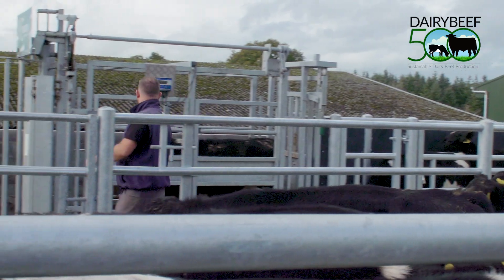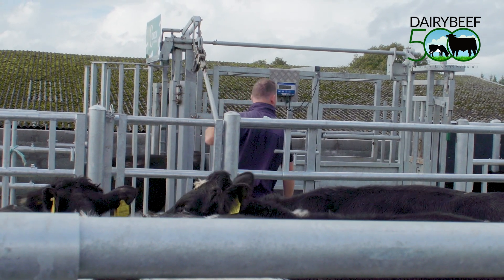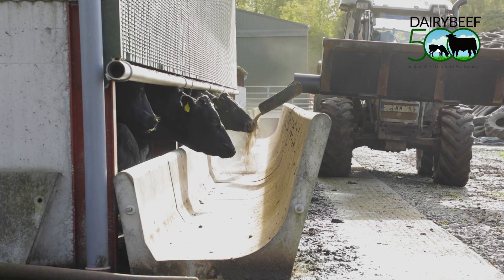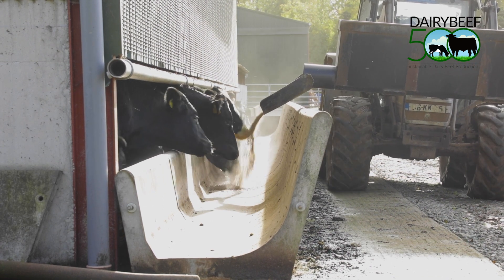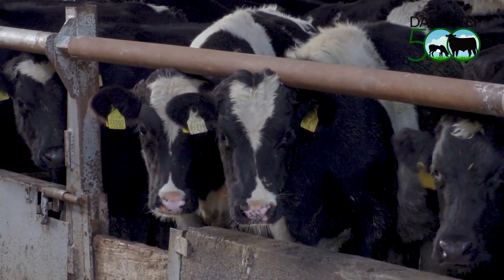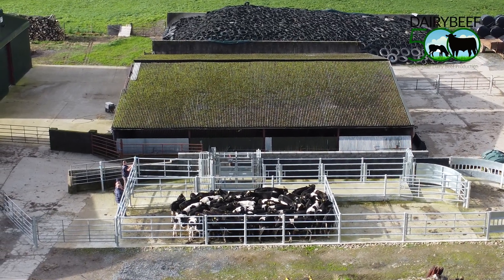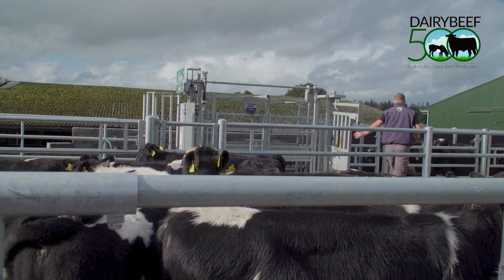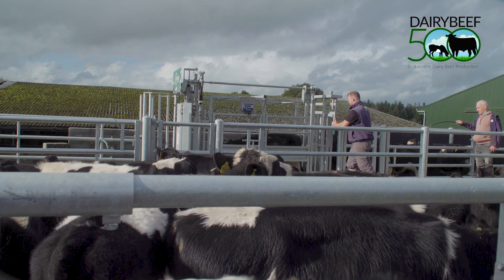Winter Beef Series: Achieving target weight gains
Achieving daily live weight gain targets throughout an animal’s life on calf-to-beef farms is one of the key metrics used to measure the success of animal nutrition, grassland management, husbandry and health programmes.

As part of the DairyBeef 500 Campaign, the participating farmers are monitoring animal performance through weighing at key times throughout the year.